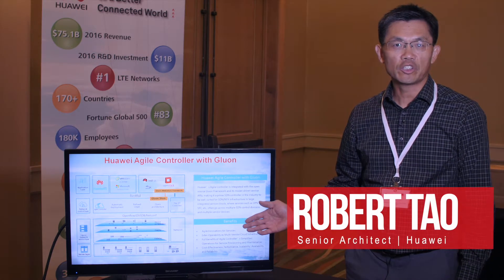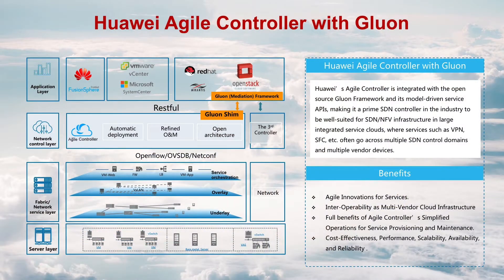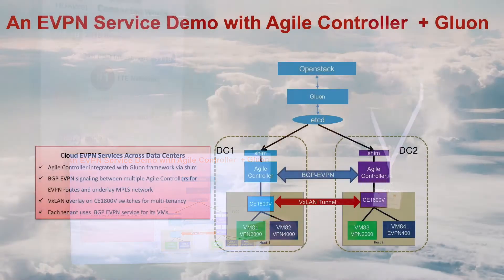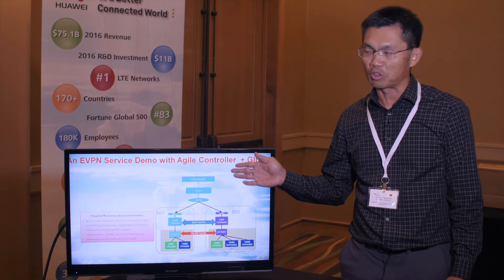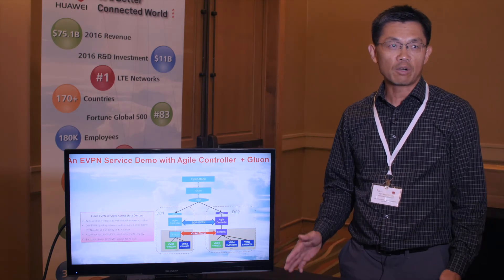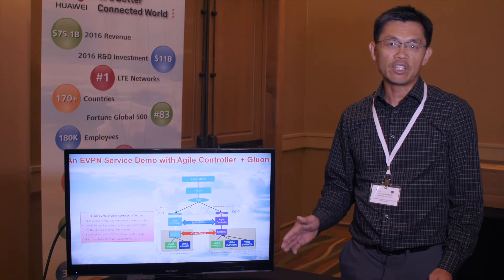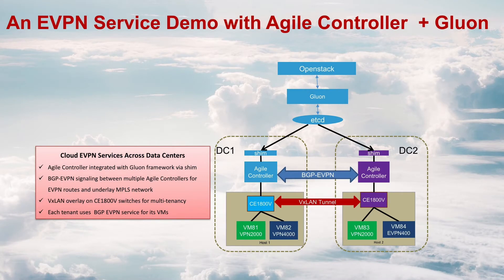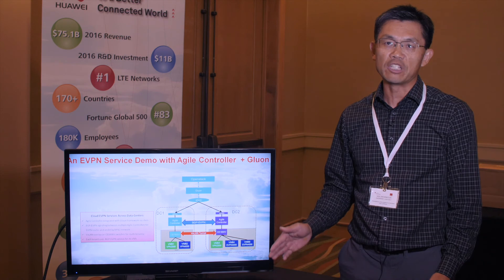Huawei Agile Controller With Gluon for Integrated Carrier Cloud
DENVER, 10/31/2017 - Huawei agile controller is the unified commercial controller for SDN and NFV services. Robert Tao, senior architect for Huawei, explains how the agile controller was built using open architecture and unifies control and provision services from end to end.